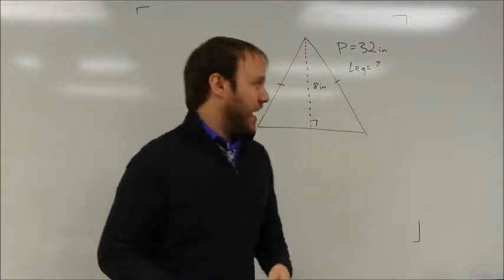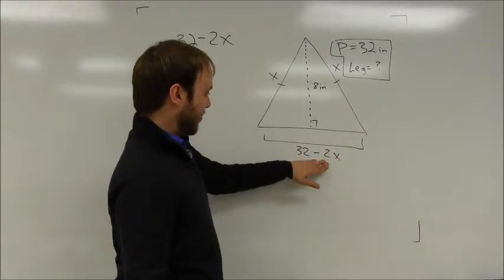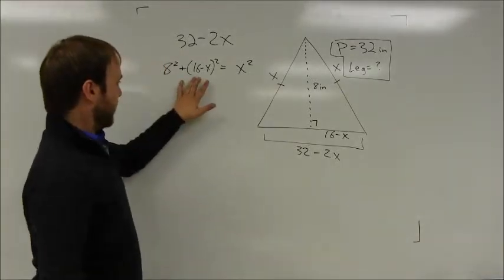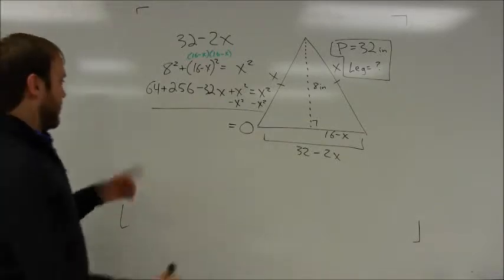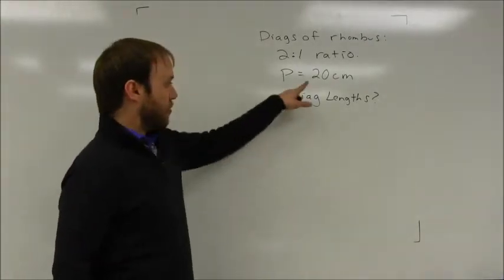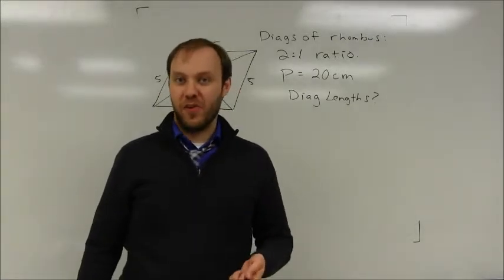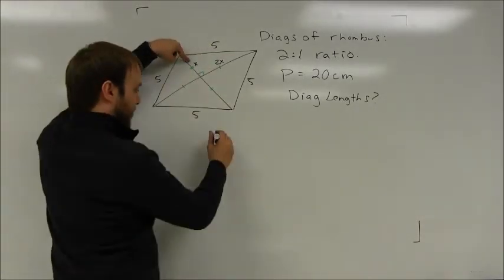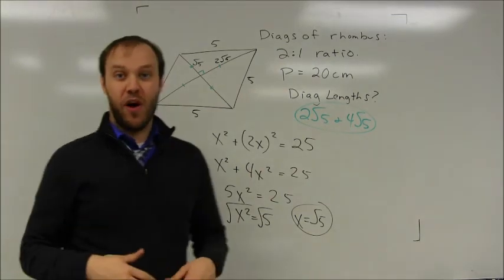hon analysis pyth apps #1 022514